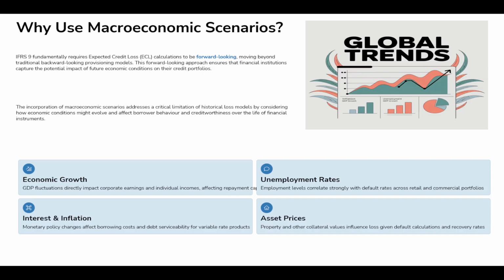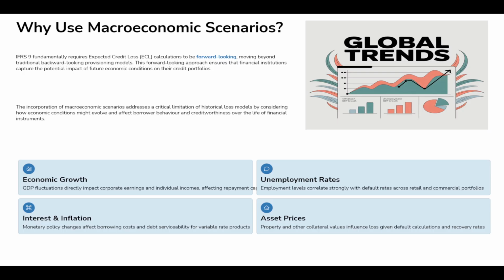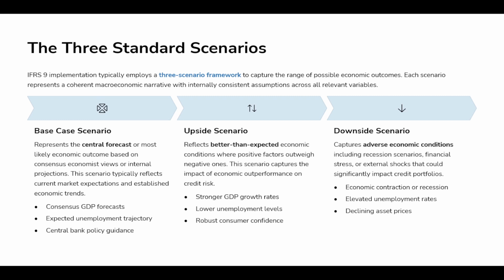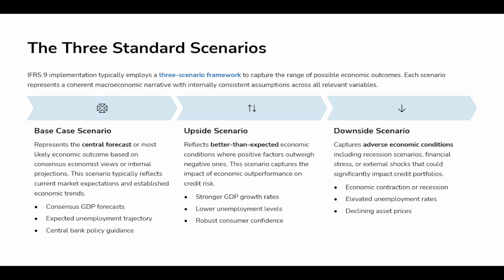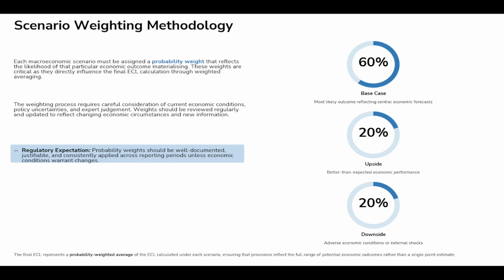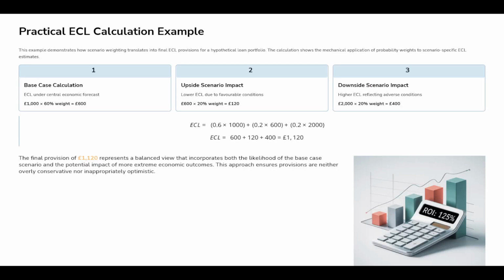Lecture13: Macroeconomic Scenarios in IFRS 9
🎓 IFRS 9 Credit Risk – Crash Course (Lecture 13 of 17)
**Macroeconomic Scenarios in IFRS 9**

This video is **Lecture 13** of a structured **17-part IFRS 9 Credit Risk Crash Course**, designed for professionals and students working in **banking, credit risk, IFRS 9, Basel, and regulatory modelling**.
The series focuses on **practical understanding**, not just standards wording — showing how IFRS 9 is actually implemented in real financial institutions.

📘 **What this crash course covers**

Across the 17 lectures, you will learn:
• IFRS 9 fundamentals and scope
• Credit risk staging (Stage 1, 2, 3)
• Point-in-Time (PIT) vs Through-the-Cycle (TTC) PD
• Lifetime PD concepts
• LGD and EAD under IFRS 9
• Expected Credit Loss (ECL) framework
• **Macroeconomic overlays & scenario design**
• Probability-weighted scenario construction
• Management overlays and expert judgment
• Practical modelling considerations (SAS, Python, Excel)
• Common regulatory and audit pitfalls

This course is suitable for **both beginners and experienced practitioners** who want clarity, structure, and real-world insight.

• Credit Risk Analysts & Modellers
• IFRS 9 / Basel practitioners
• Banking & Finance professionals
• Risk Managers & Model Validators
• Actuarial & FRM candidates
• Graduates preparing for risk roles

ℹ️ **About this lecture**

Lecture 13 focuses on **macroeconomic scenarios under IFRS 9**, including:
• Why forward-looking information is required
• Baseline, upside, and downside scenarios
• Scenario probabilities and weighting
• Regulatory expectations vs practical reality
• Common mistakes flagged by auditors and supervisors

This lecture connects theory to **real ECL production frameworks** used in banks.

📌 This is a **free educational lecture** within the IFRS 9 Crash Course.
More advanced, **hands-on modelling and implementation** is available in the full training.

🎙️ Voice narration is used for clarity and professional production quality.

🔗 **Full Training, Software & Support**